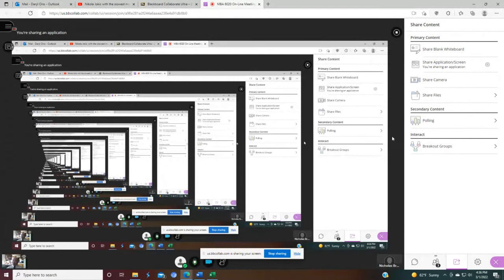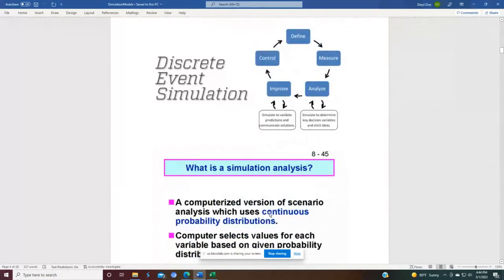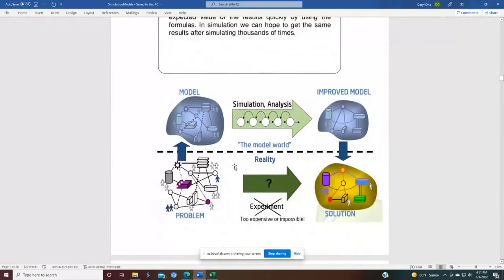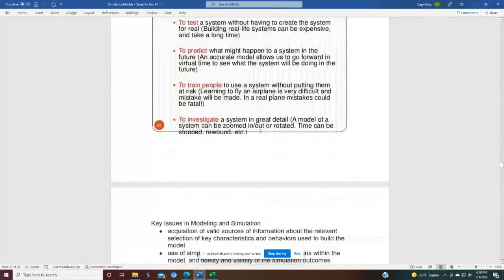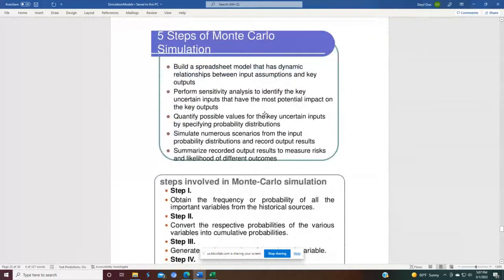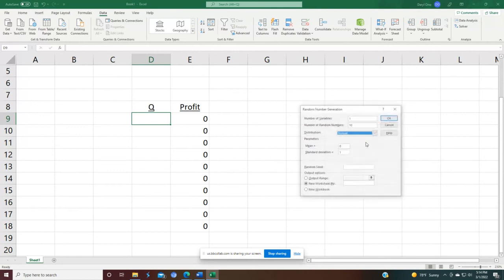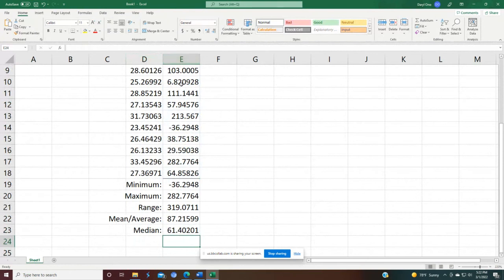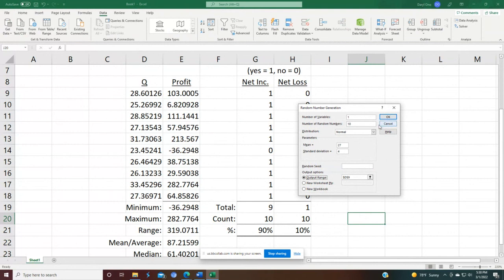Simulation Analysis Using MS Excel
This video begins with an explanation of simulation analysis, then discusses Monte Carlo simulation analysis. A simple simulation of a profit function is demonstrated using MS Excel and Key Performance Indicators (KPI) are calculated.  Thank you.